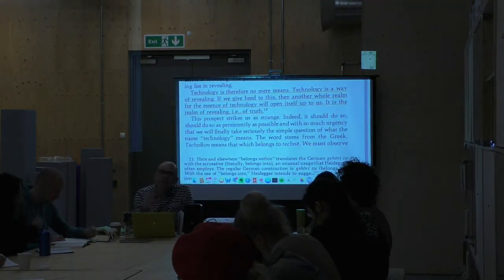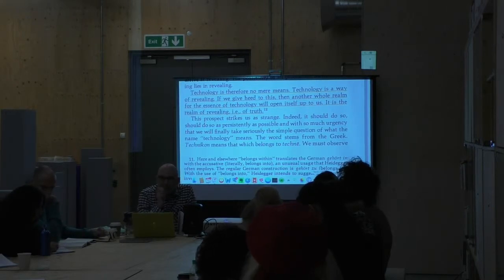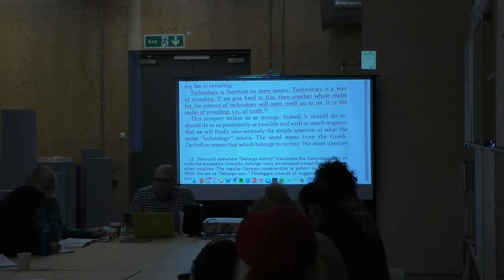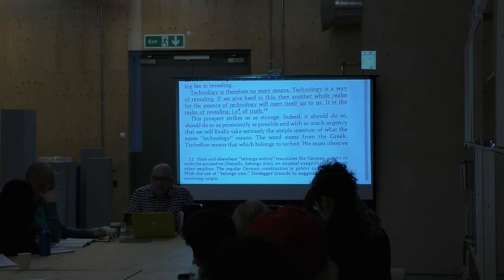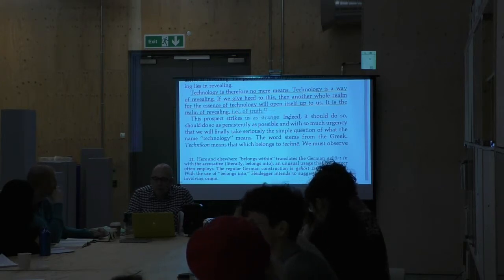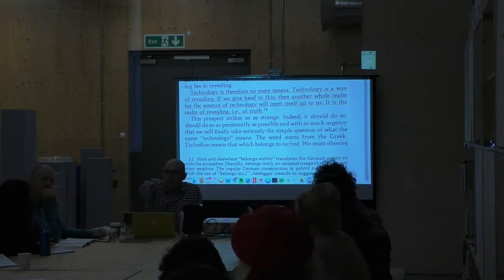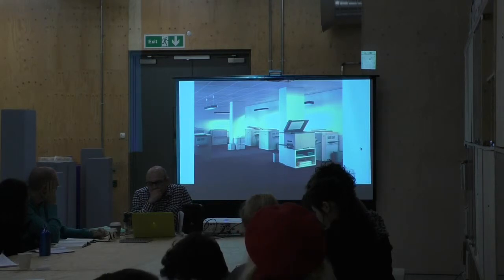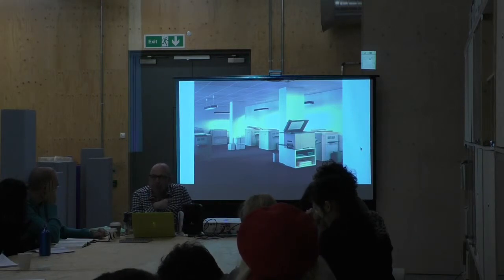Week 6: 11 Nov 2015: What is technology? (6 of 6)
Heidegger, M., 1978, “The Question Concerning Technology” in: Basic
writings: from Being and time to The task of thinking , Krell ed. Taylor & Francis, Wiltshire, 311-341.

1. What is the difference between technology and techne?
2. And why would Heidegger argue that technology is not anything
technological or a means to an end?